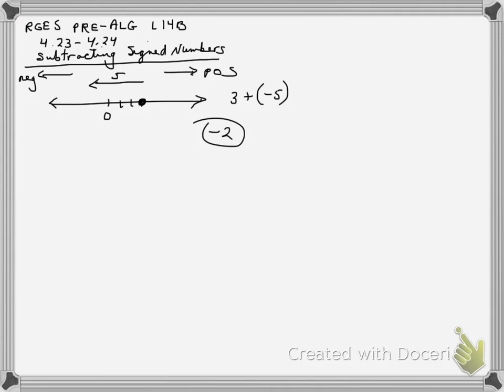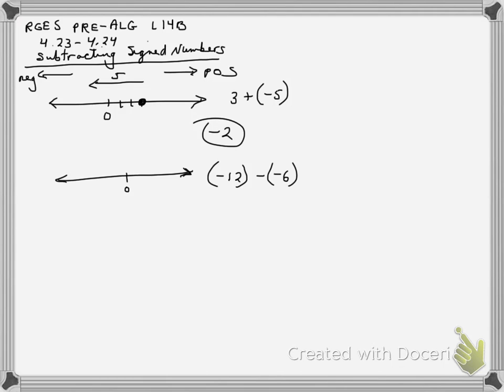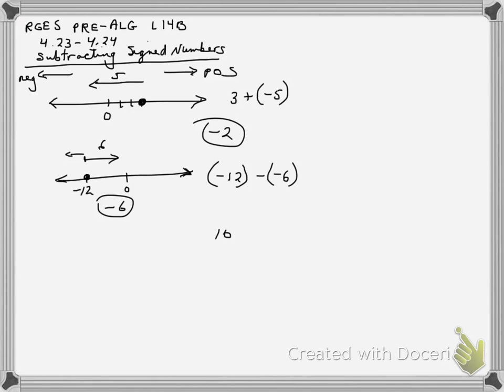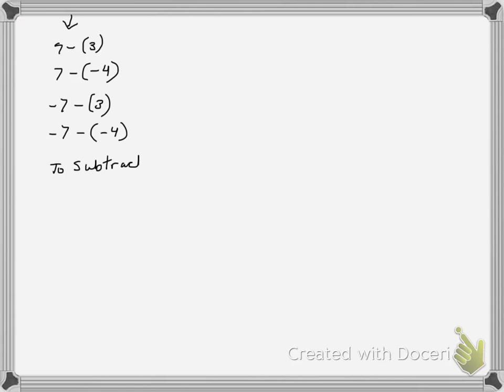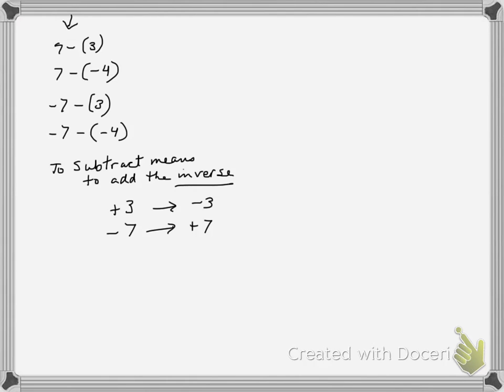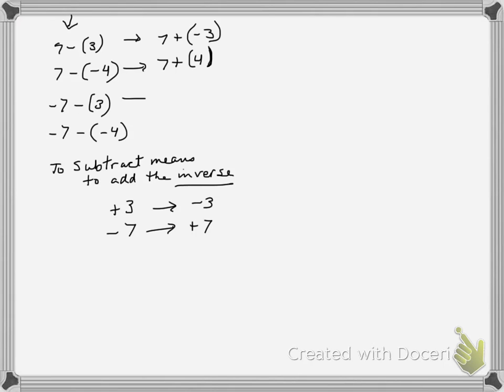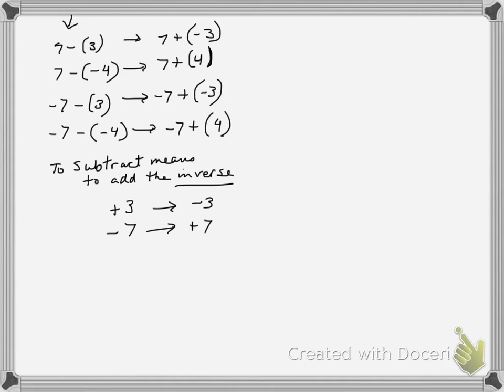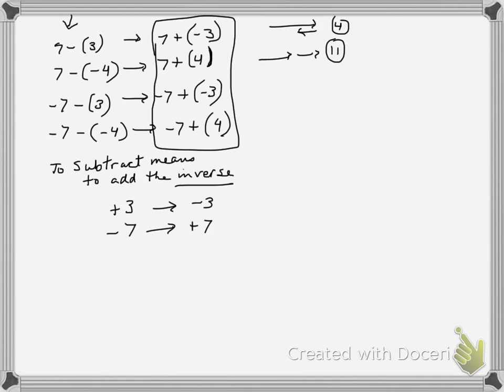RGES PRE-ALGEBRA L14B 4.23-4.24